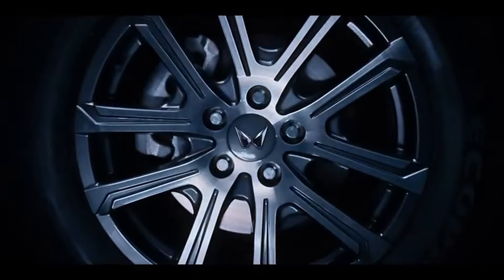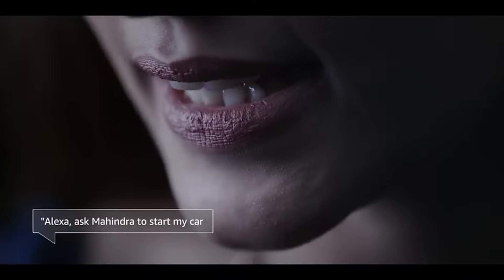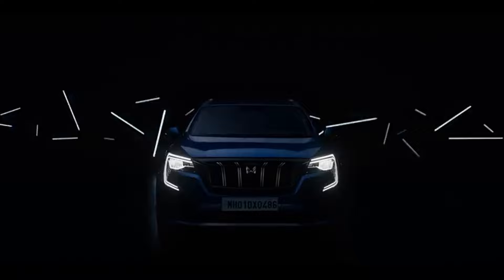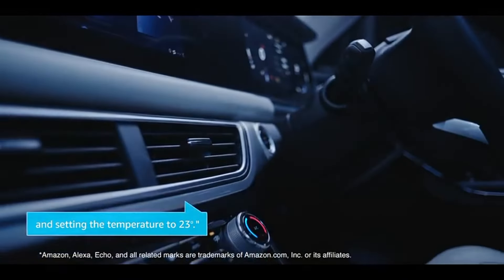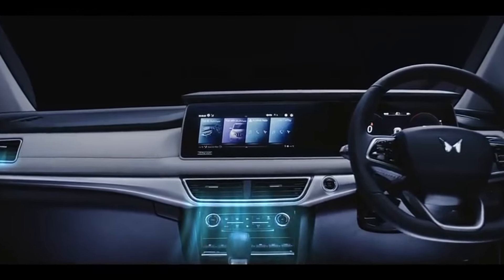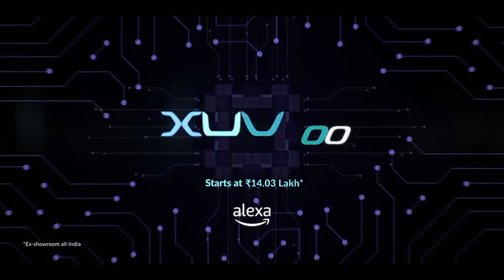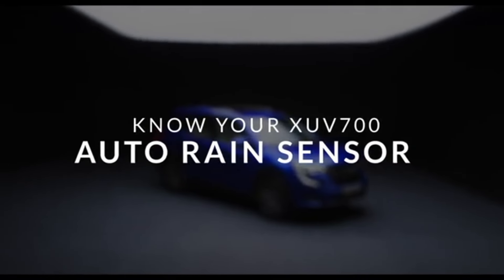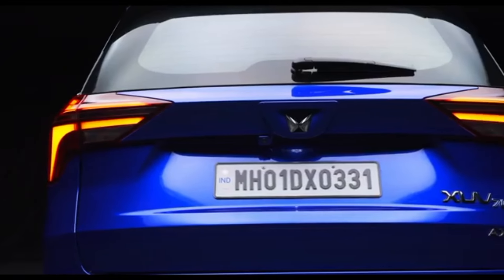mahindra xuv 700car video india.s First vehicle car video